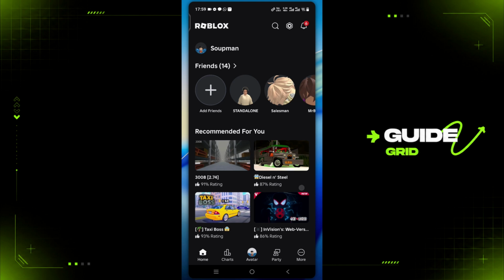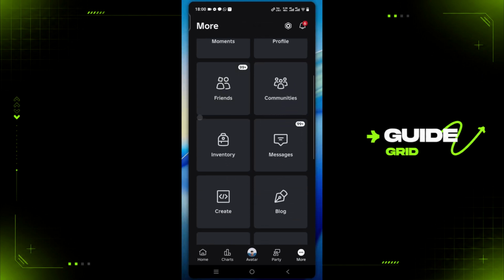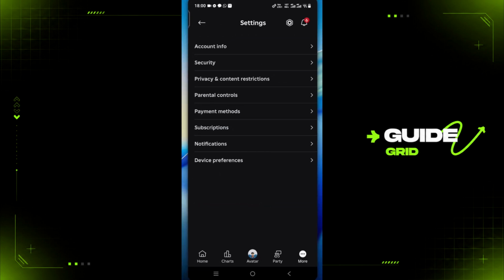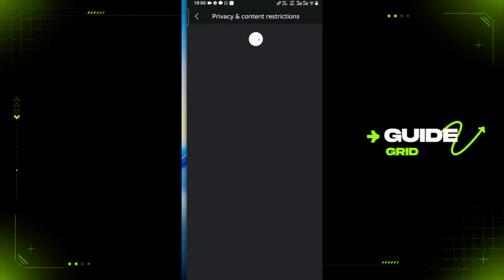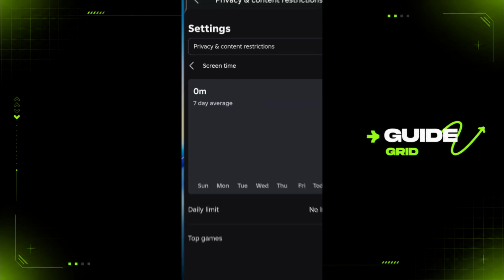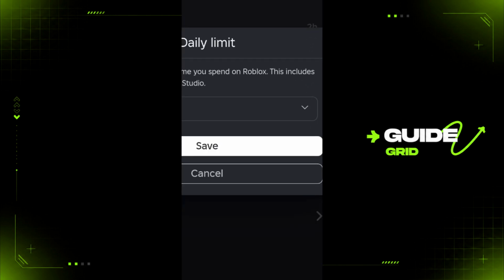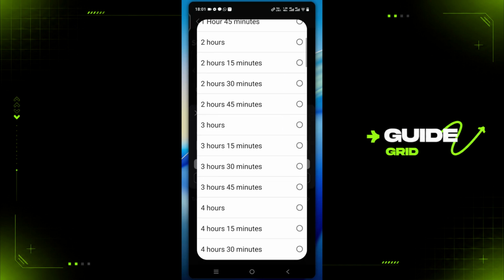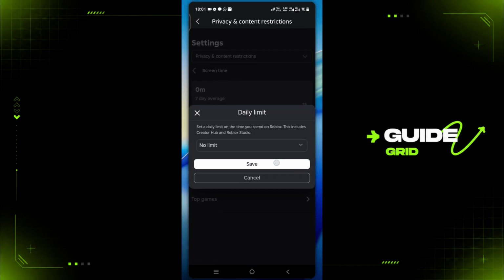How To Remove Daily Screen Time Limit On Roblox (Quick & Easy)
How To Remove Daily Screen Time Limit On Roblox This quick guide shows step-by-step instructions to remove screen time limits and adjust family settings so you can play longer. Learn how to change Roblox screen time, manage parental controls, and disable daily limit settings safely. This tutorial is quick and easy, with clear screenshots and settings walkthroughs for beginners. Follow these tips to troubleshoot common issues and restore full access to Roblox on your device.